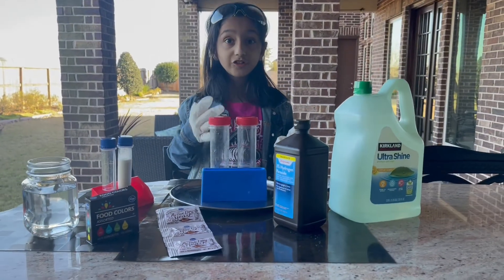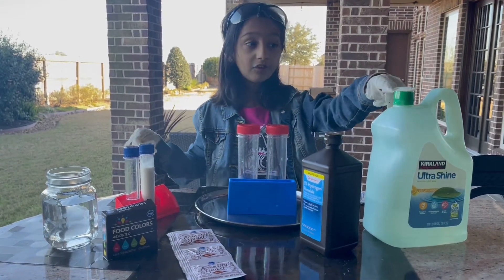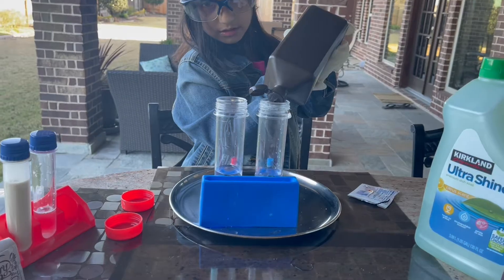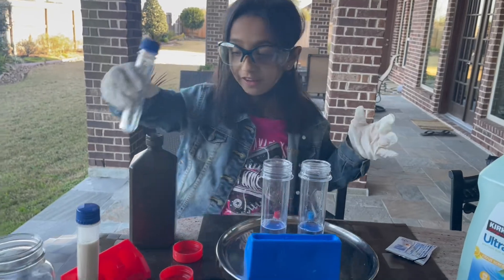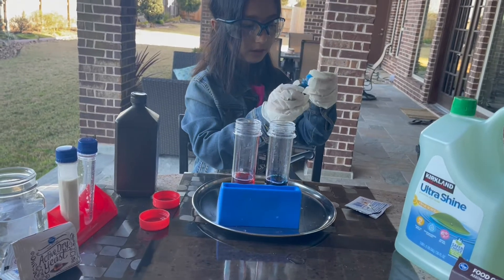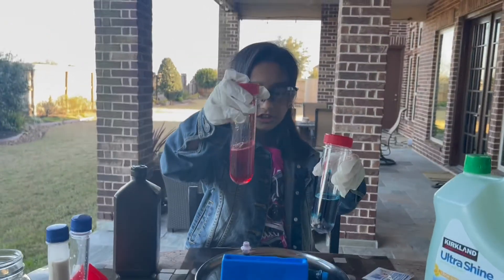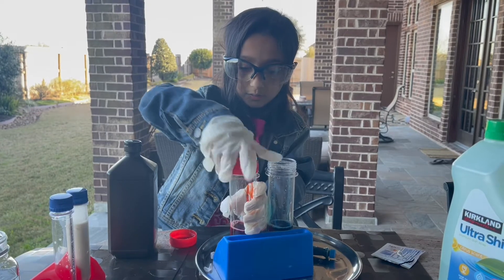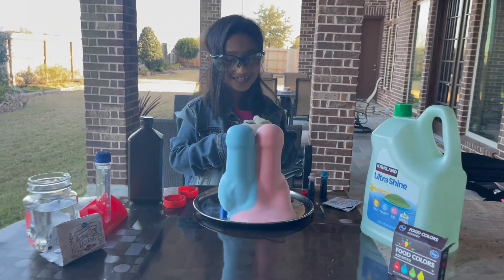Elephant Toothpaste Experiment by Vaanya Kapil